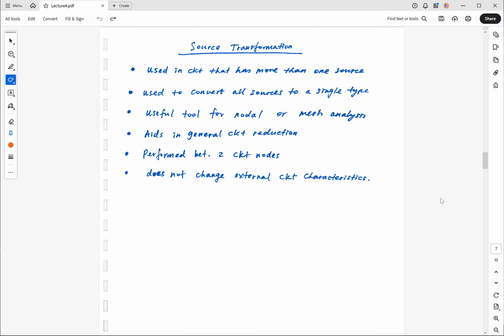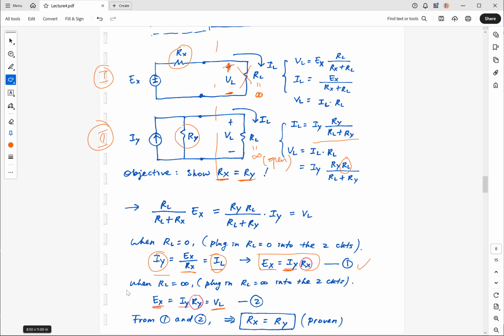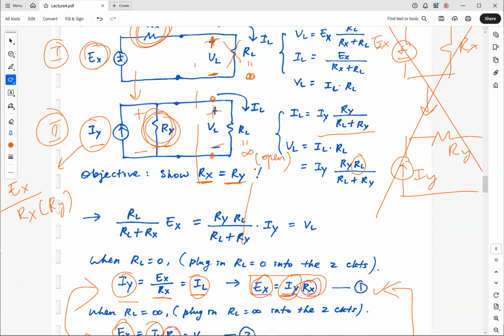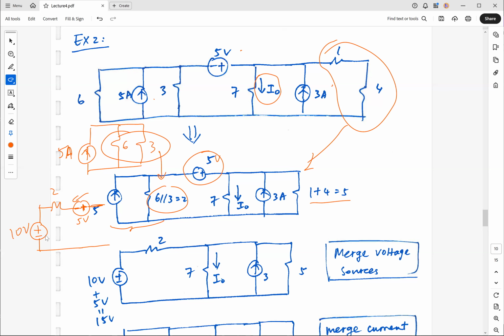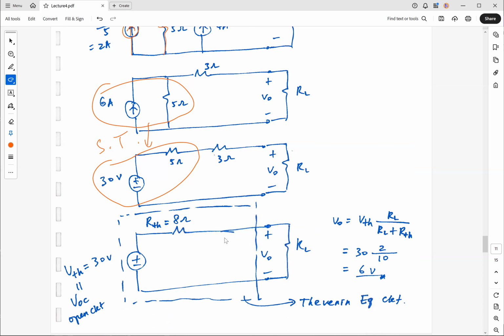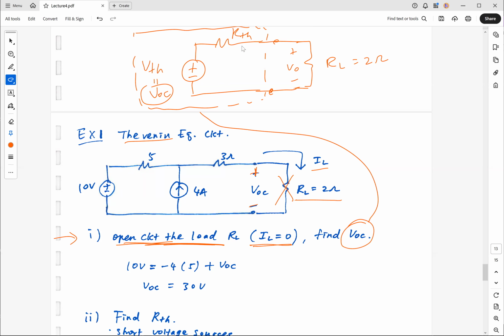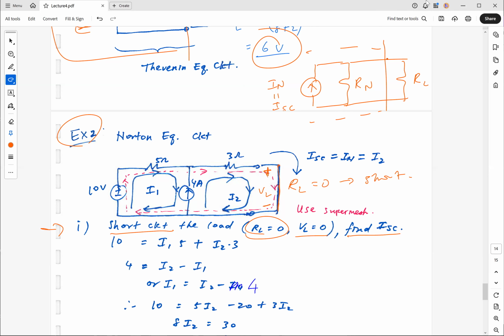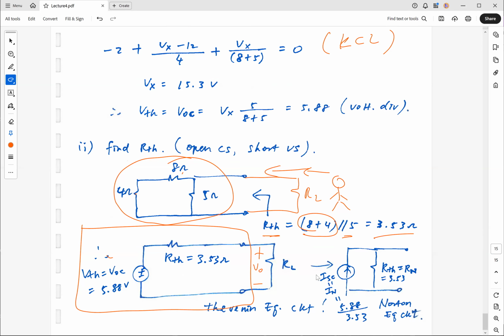Wk1 2 3 Source Transformation Thevenin Norton